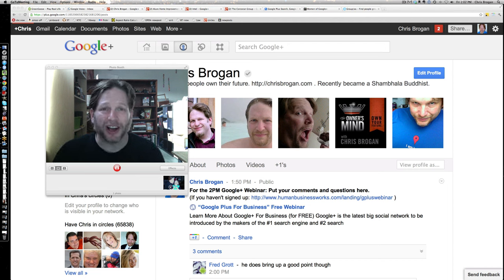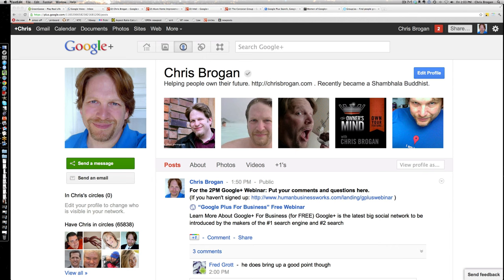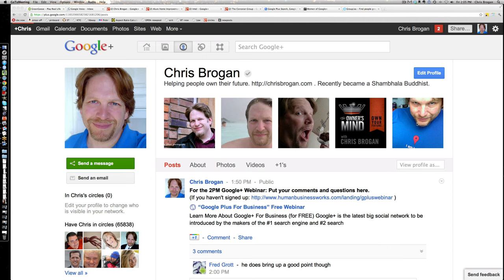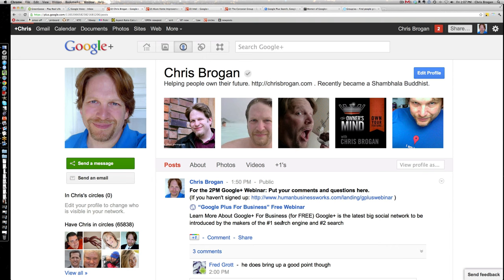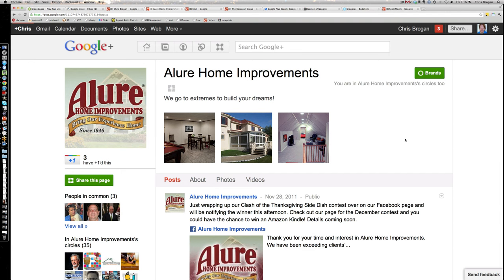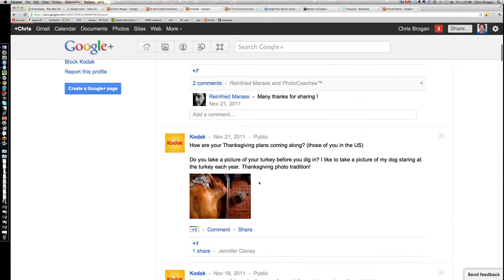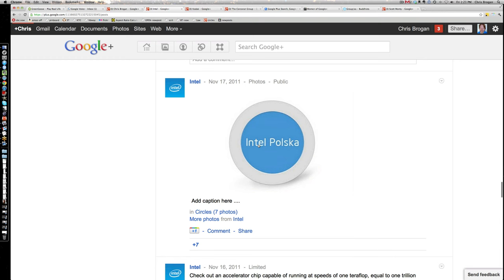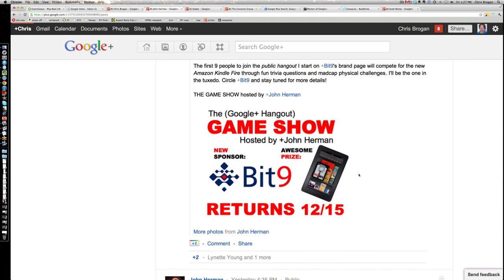Google+ For Business